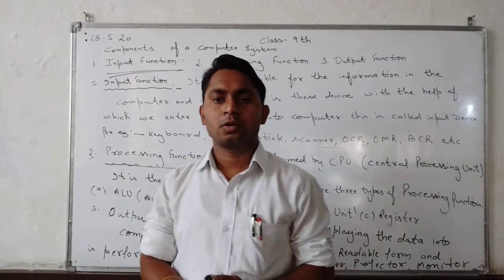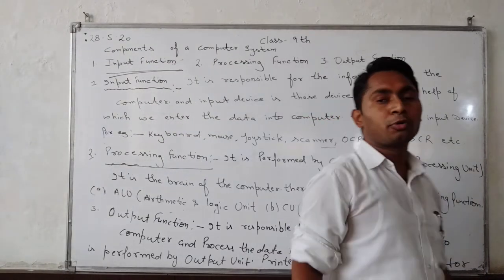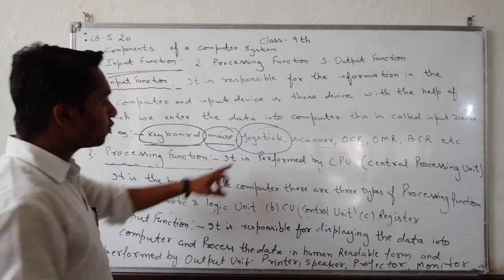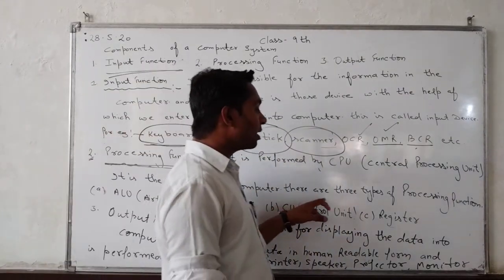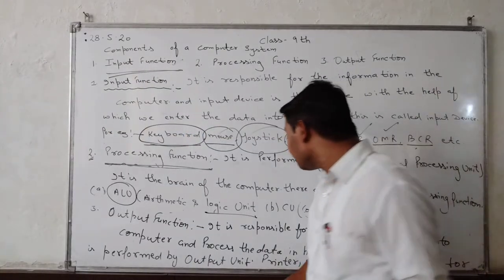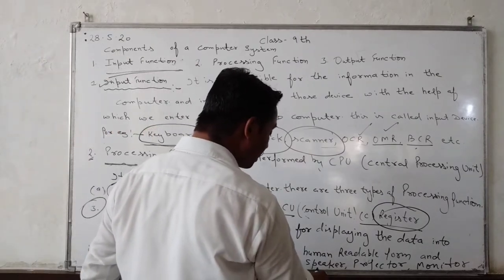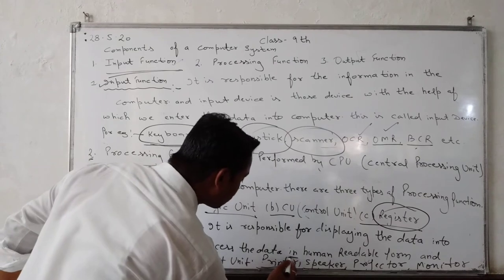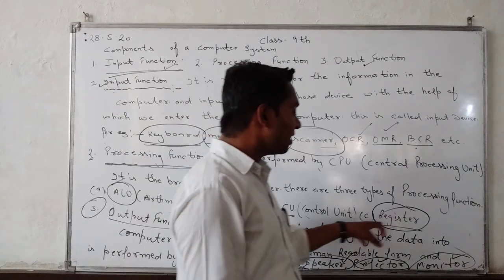Class 9th Lesson 1 l G. D. Goenka Public School l Mr. Sanjeev